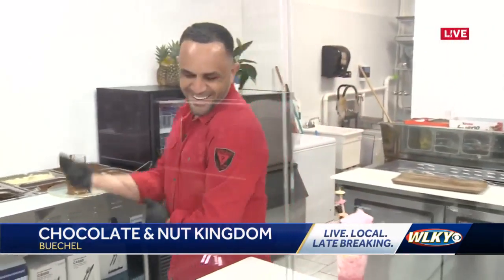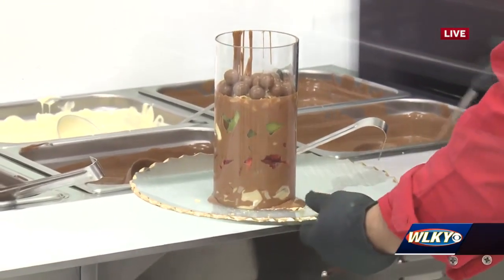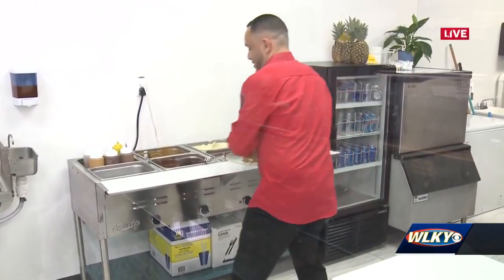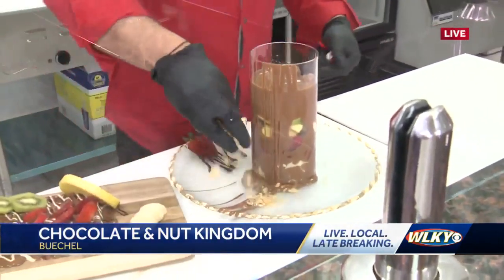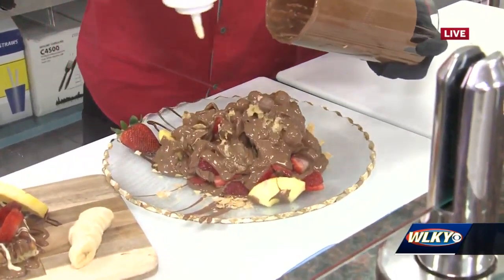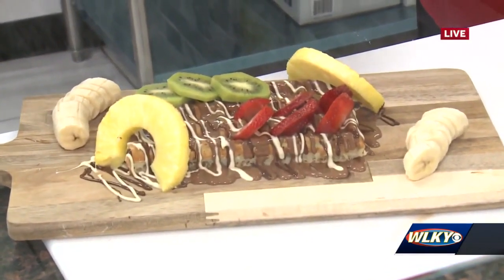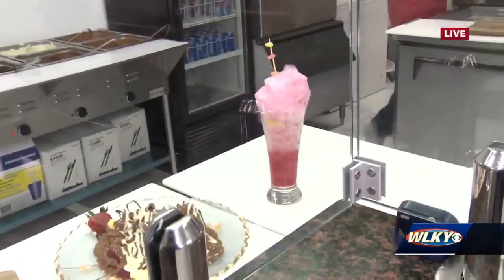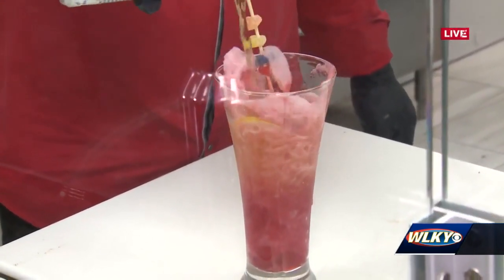Melt Much desserts opens inside The Chocolate & Nut Kingdom